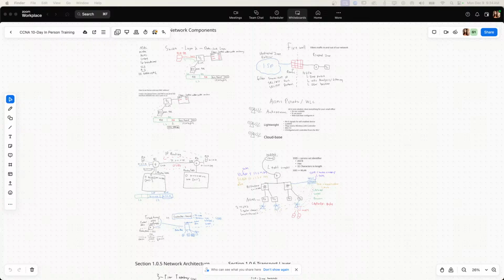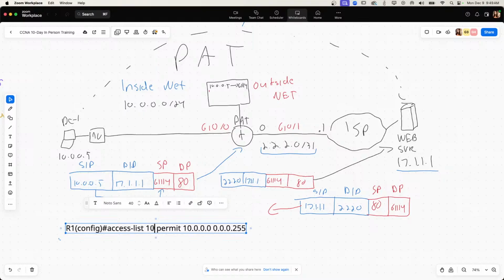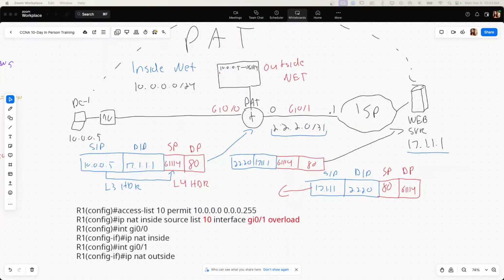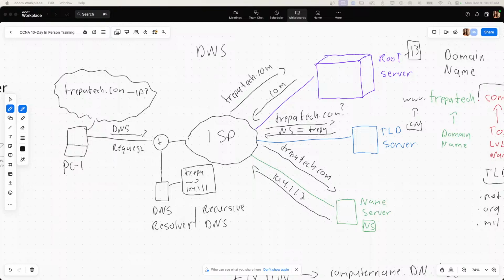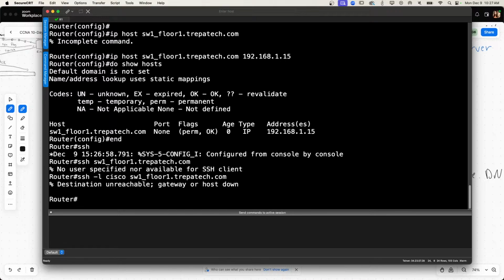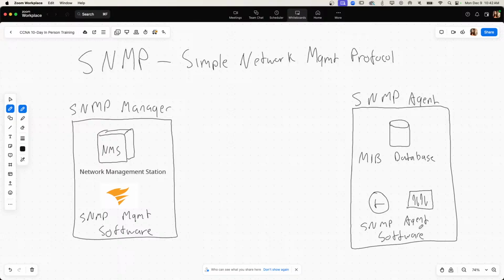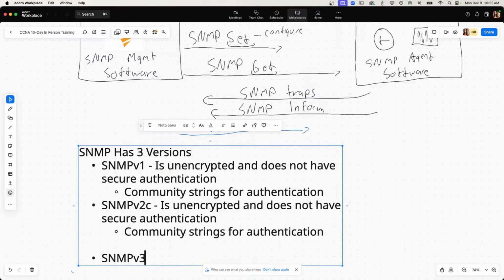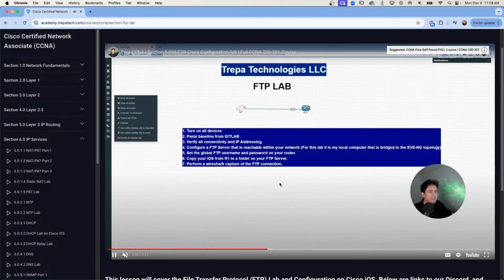CCNA In Person Training DAY 6 of 10 -- December 2nd - 13th, 2024